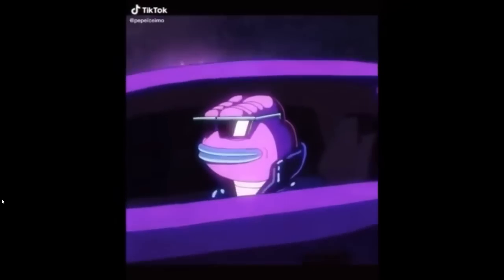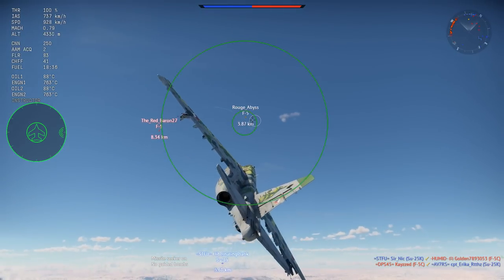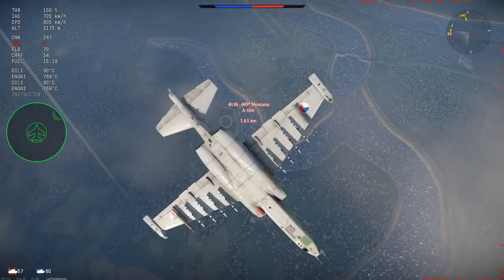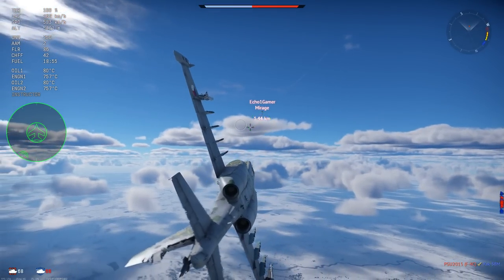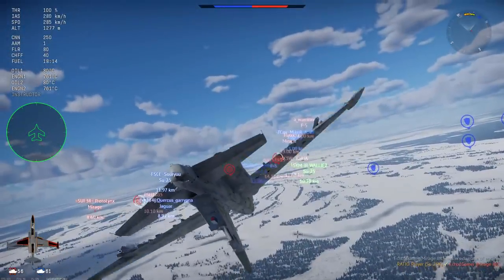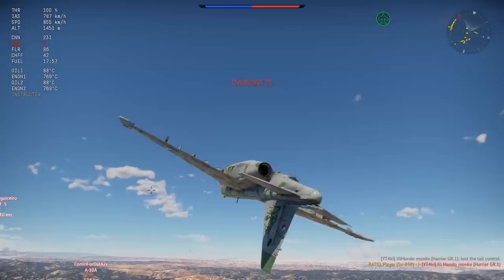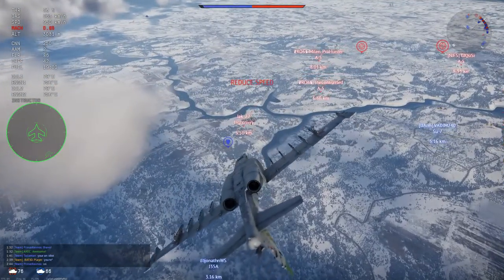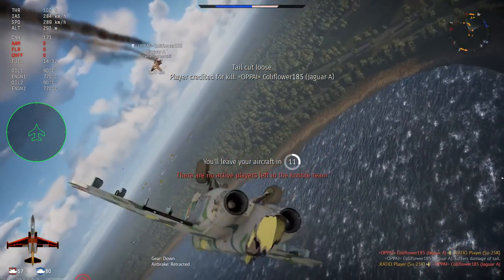When Wallets Fly: R60M's at 9.7 | Su-25 Frogfoot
The Su-25 Frogfoot is meh. Has fantastic missiles though.